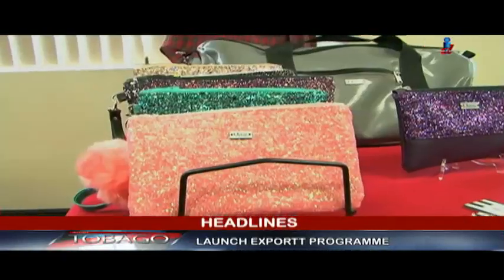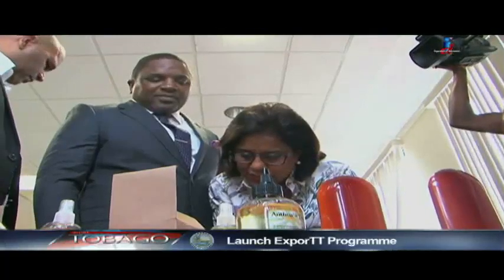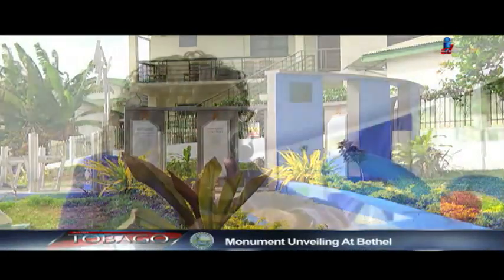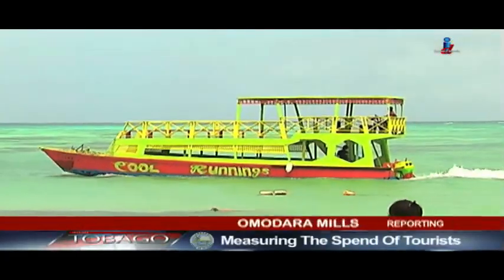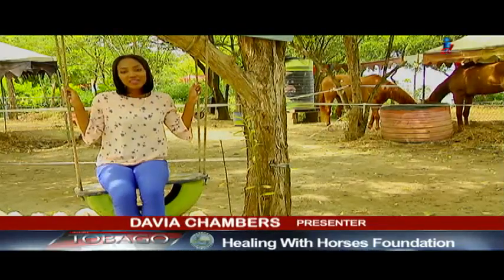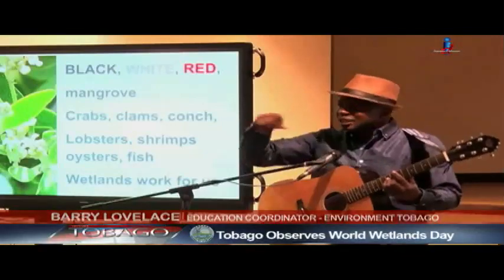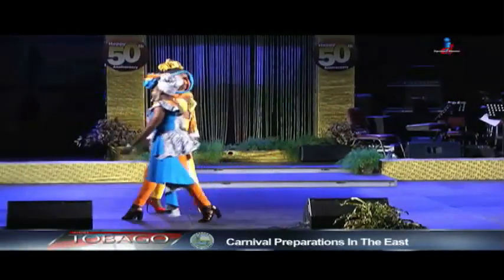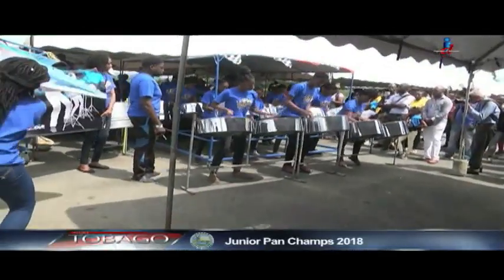Let's Talk Tobago Episode 523